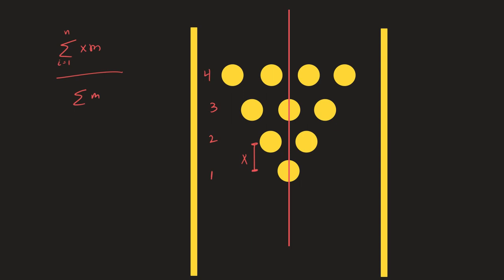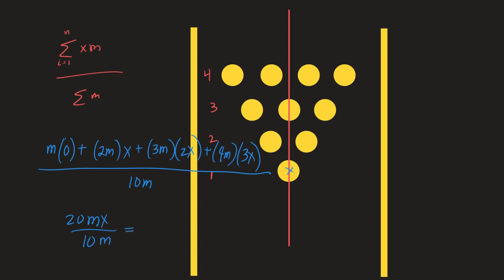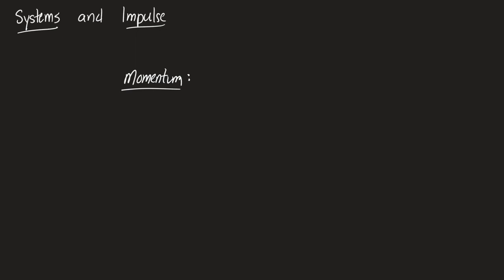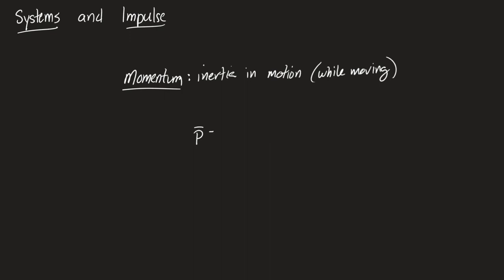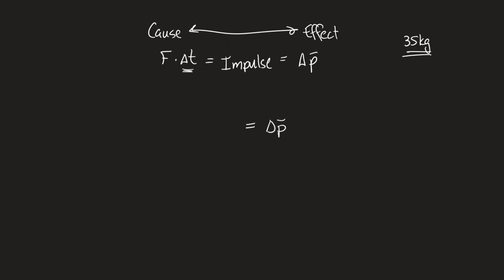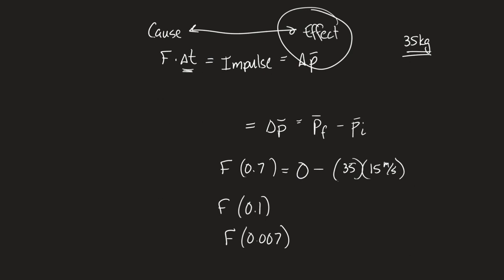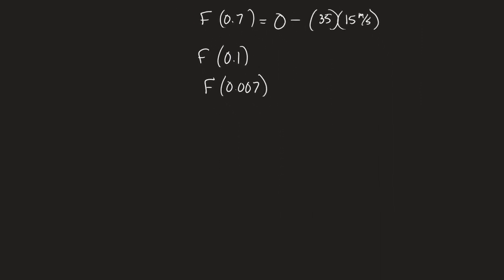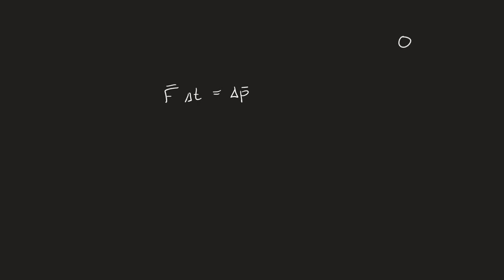Impulse and Momentum Intro